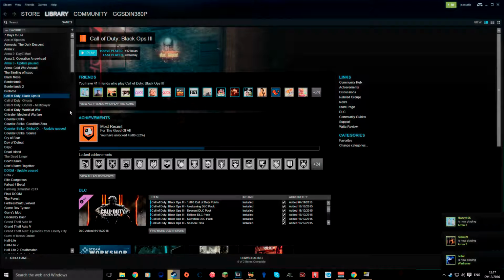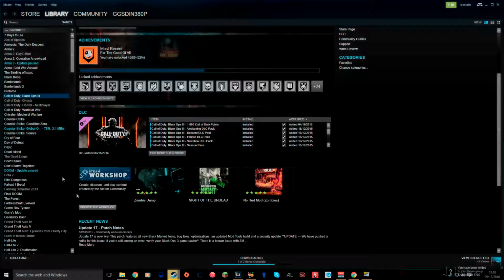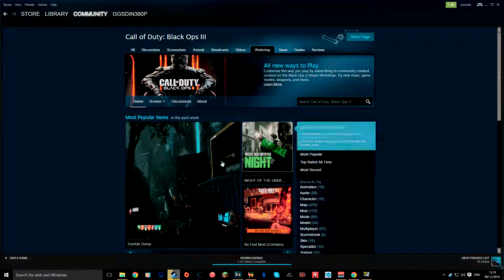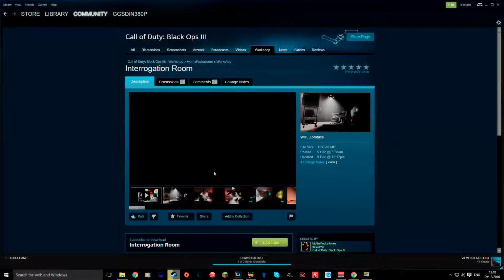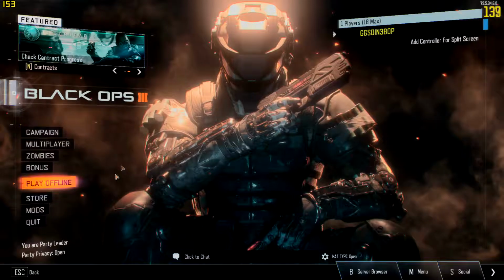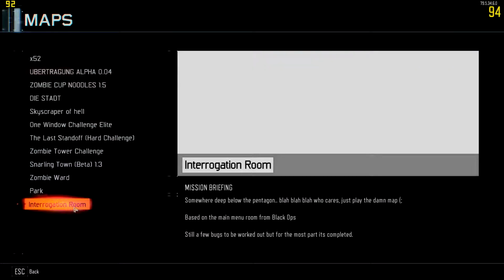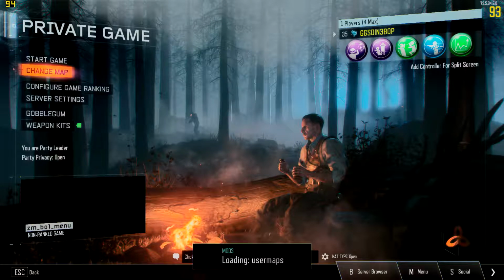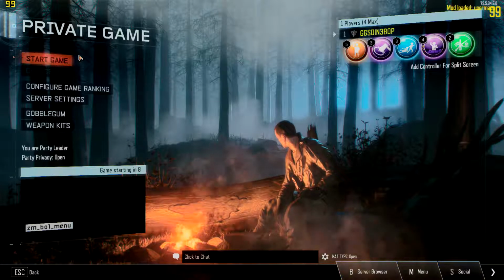Black ops 3 Custom map: x52 beta test/w custom map install tutorial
music copyright goes to:
TheFatRat-Xenogenesis